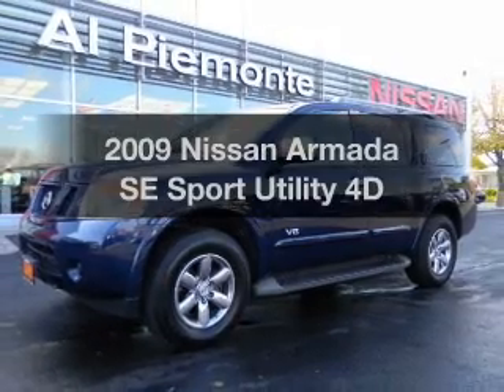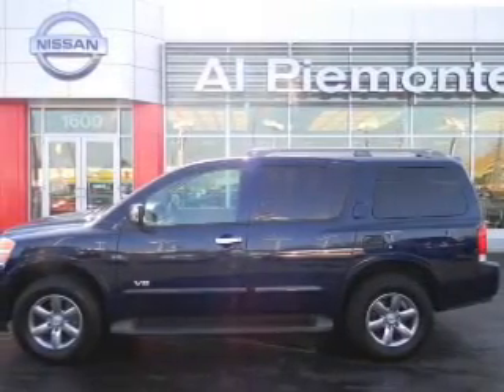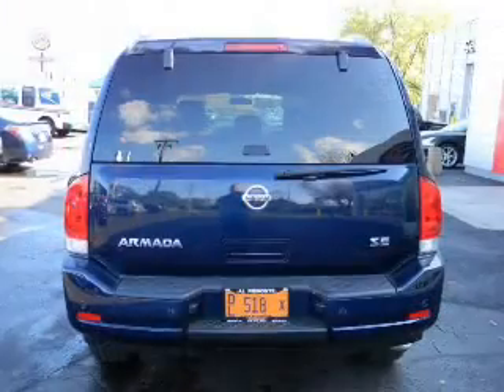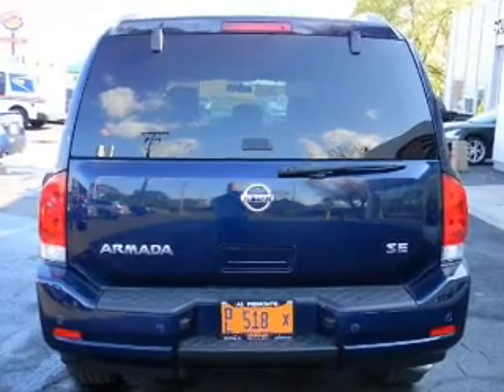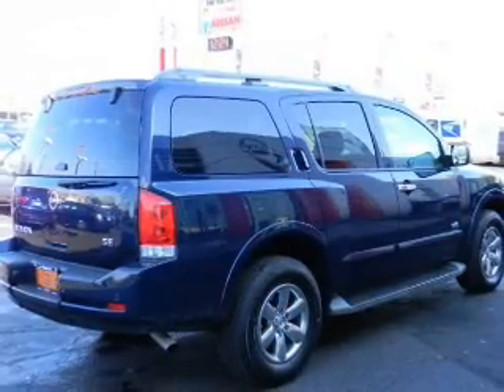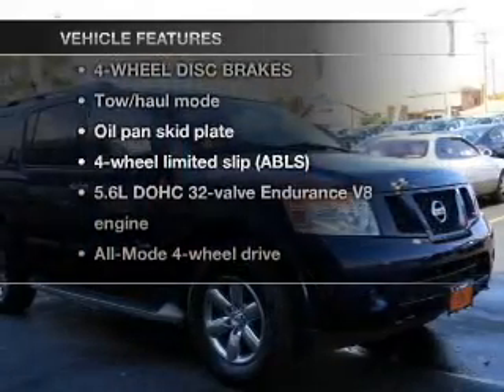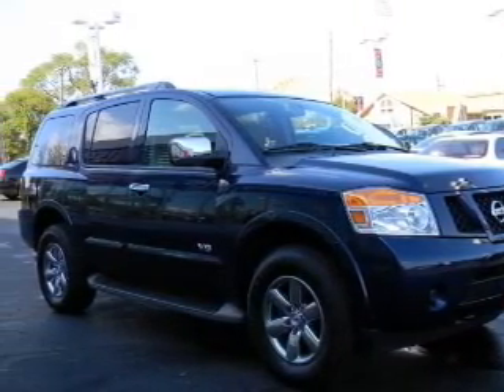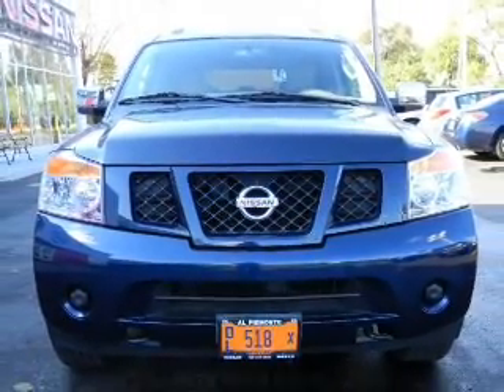2009 Nissan Armada - Northlake IL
Year: 2009
Make: Nissan
Model: Armada
Trim: SE Sport Utility 4D
Engine: 8 cylinder 5.6 Liter
Transmission:
Color: Navy Blue
Mileage: 39869
Address:
401-11 East North Ave